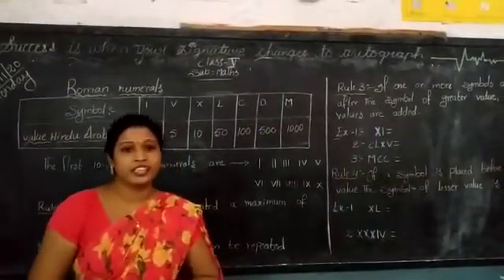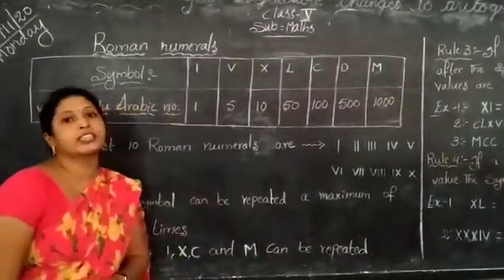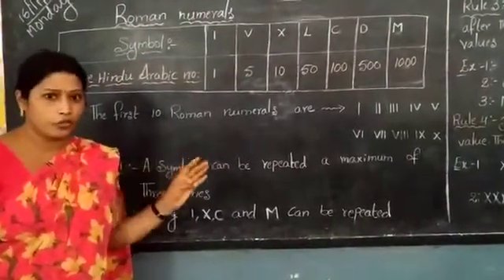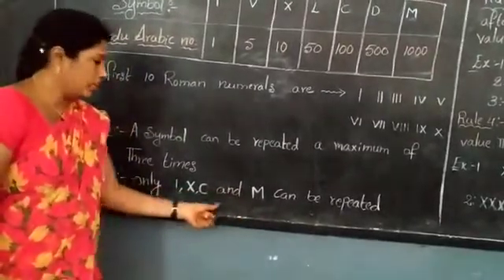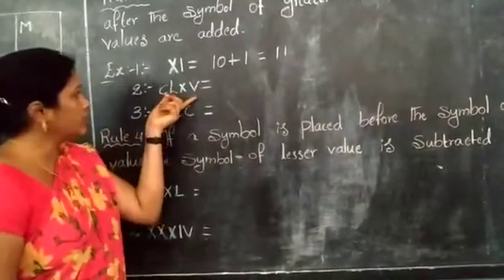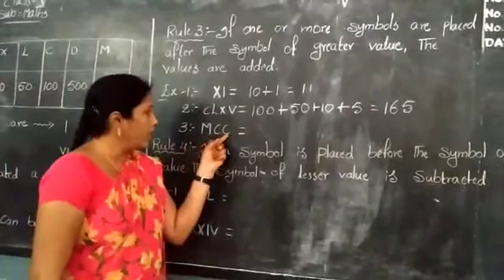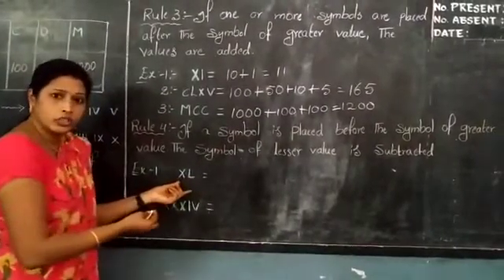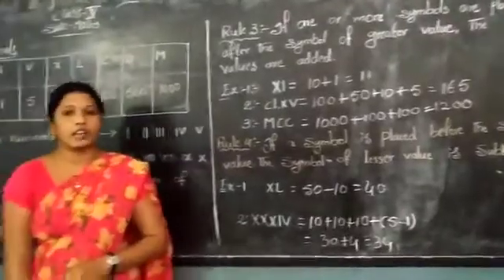St.Ann's C.E.M School 5th Class Maths 3